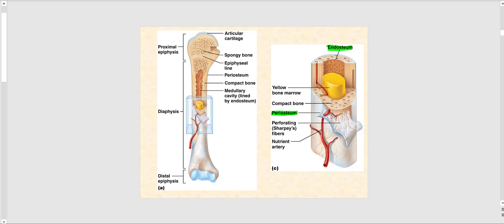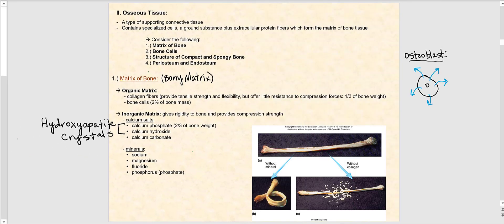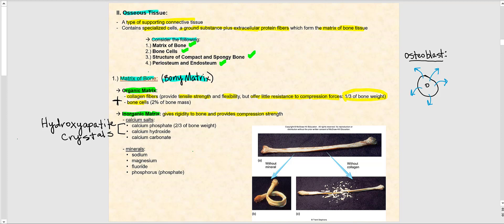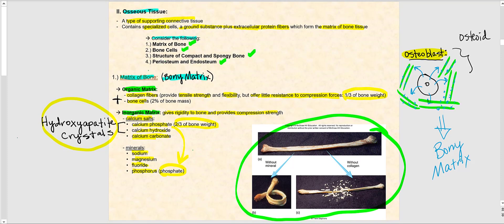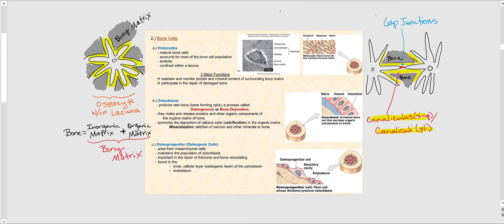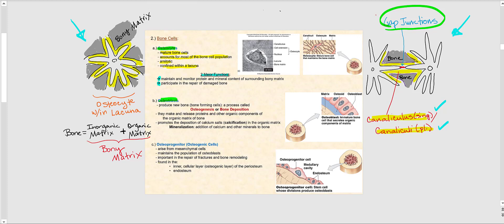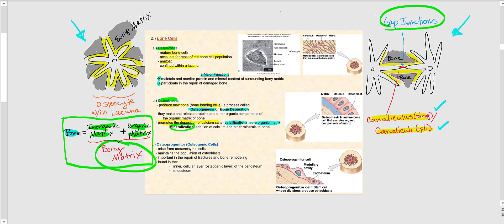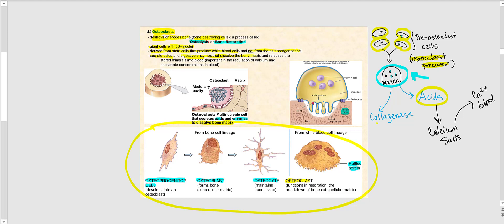Lecture Video 2: Bone Tissue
Microscopic anatomy of bone tissue which include bone cells, bony matrix, and the process of bone formation: endochondral and intramembranous ossification.